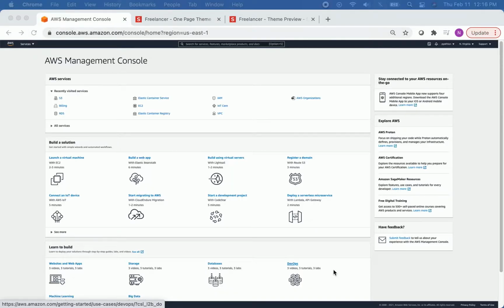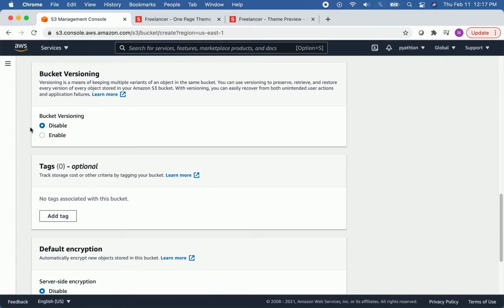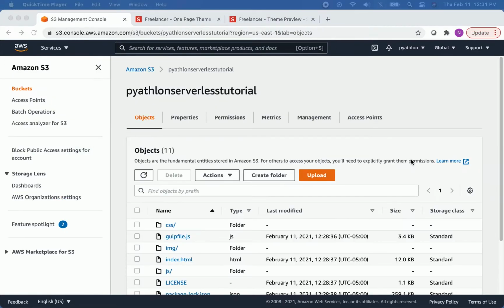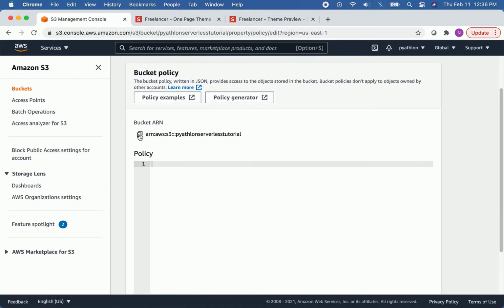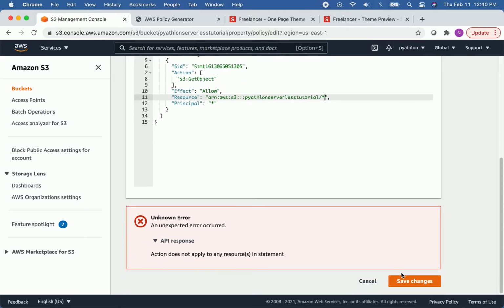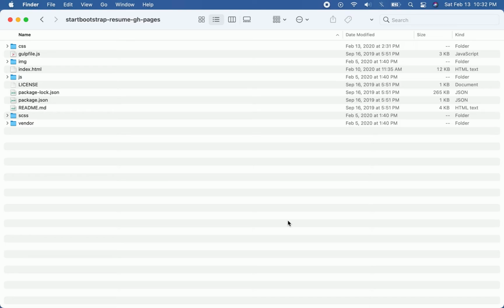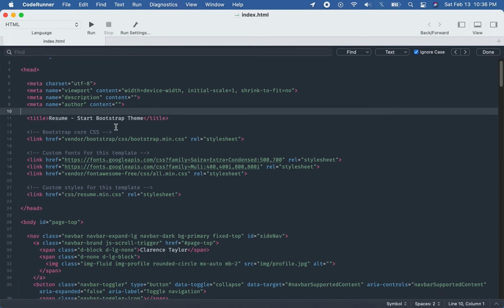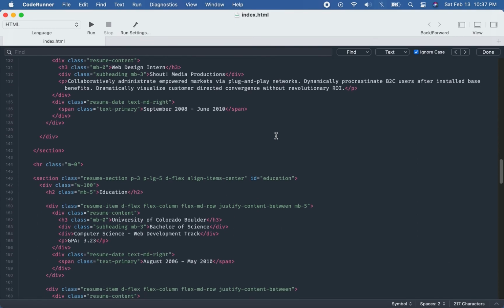Host a Static Website in AWS S3 for FREE | S3 Static Hosting Tutorial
In this video, I will show you how to host a static website in AWS S3 and create a website that fits your needs! This video will cover creating S3 buckets, adding files to buckets, enabling static website hosting, configuring permissions, altering your website and visiting your newly created website.

Amazon Web Services is a leading cloud services provider. S3 stands for simple storage service and is their basic file storage service.